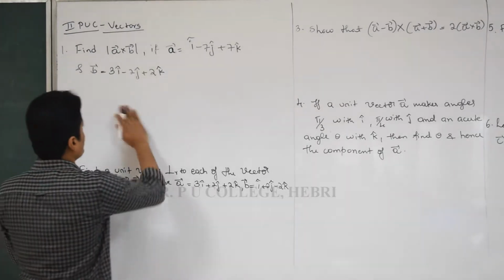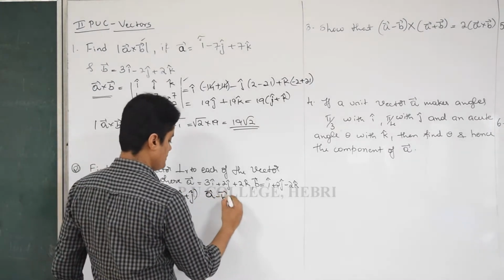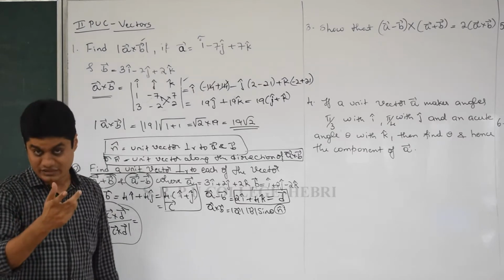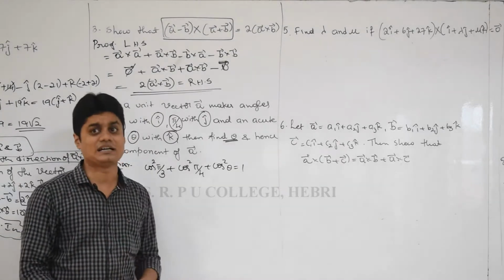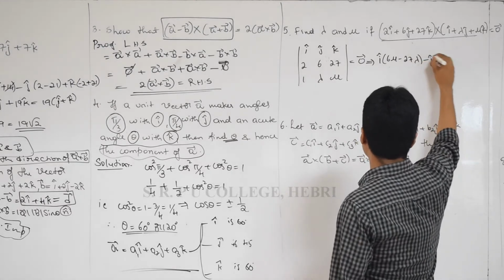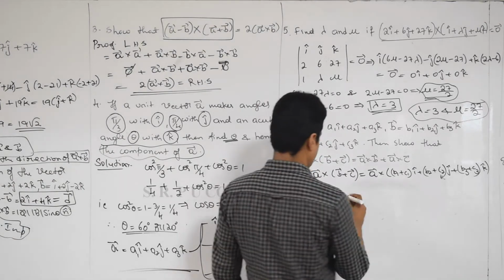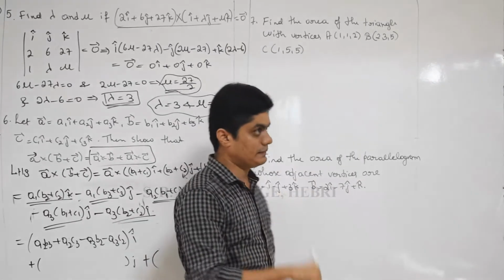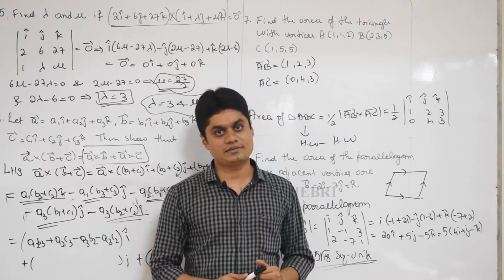II P U C - Mathematics - Vectors - Part 8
II P U C - Mathematics - Vectors -  Part 8 - Mr Guruprasad - Lecturer in Mathematics